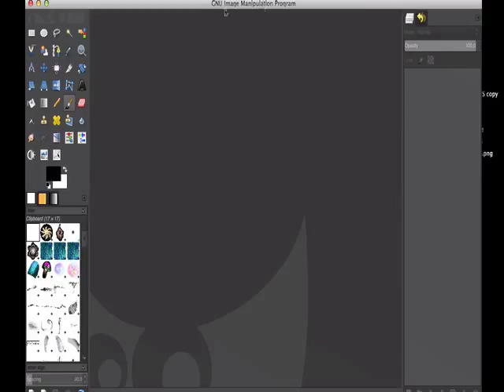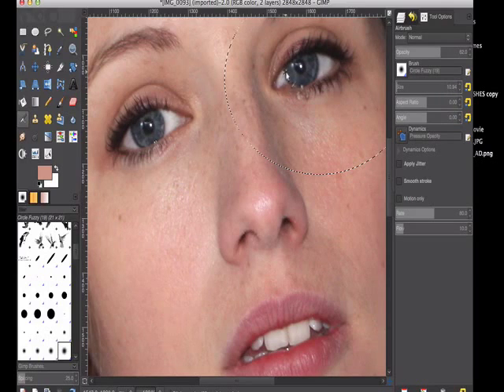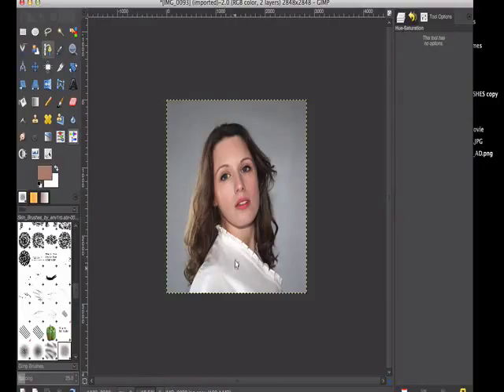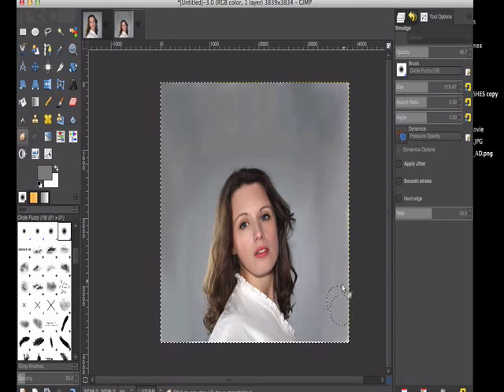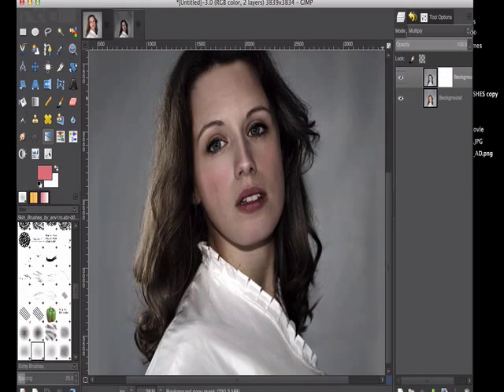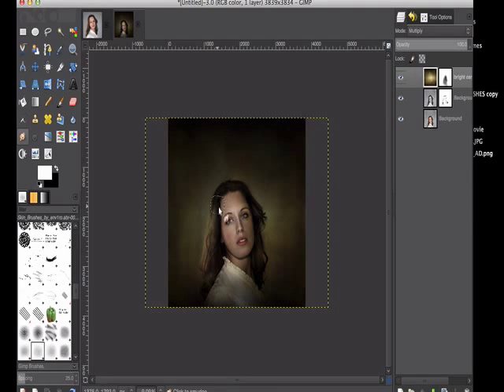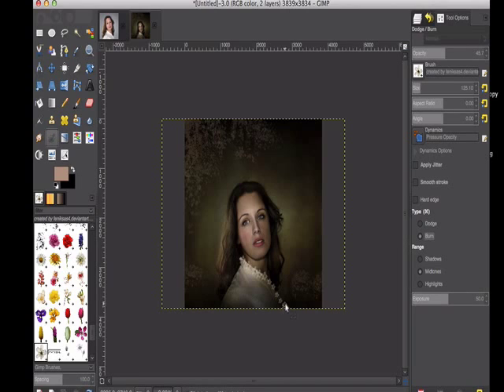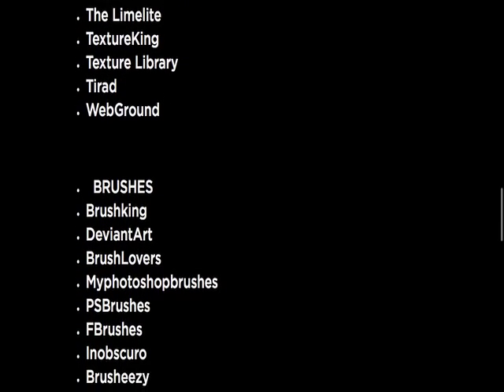How to Create a Work of Fine Art using Gimp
This is a tutorial showing you how to create a work of fine art using Gimp.  More to follow.